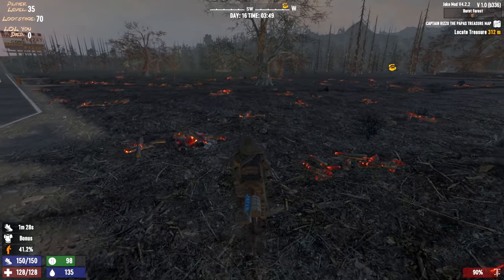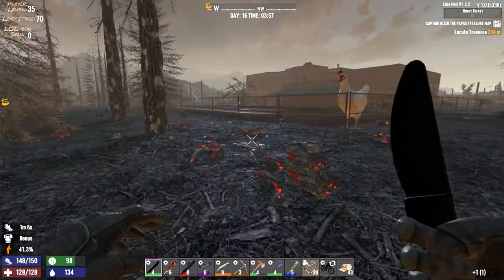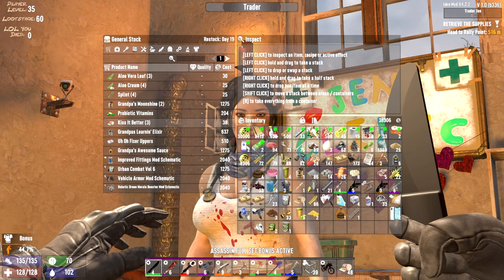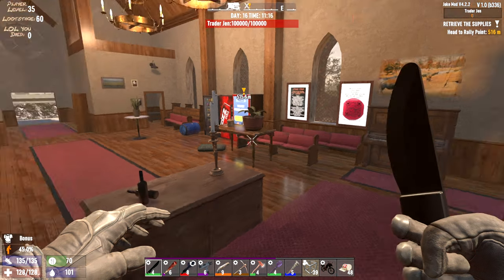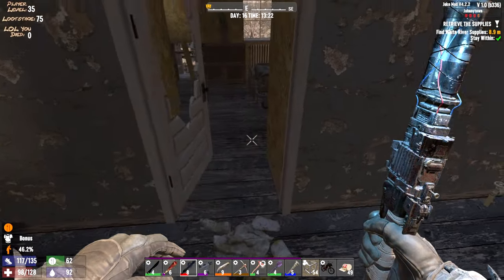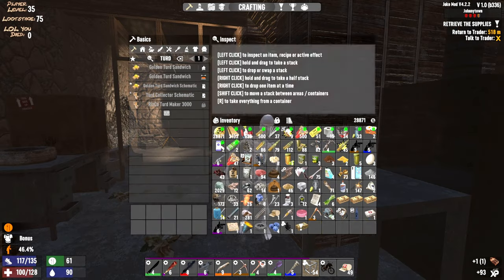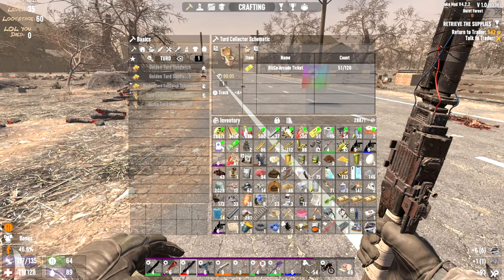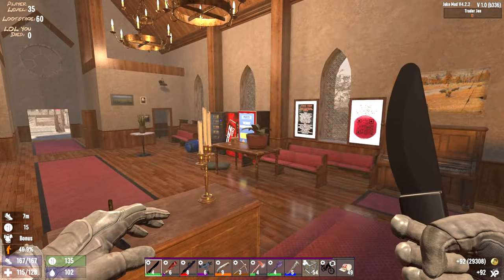Joke Mod Season 1 : Epi 17 - Good Ole' Johnnytown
Joke Mod : Episode 17

Questing takes us over to Johnnytown today.

Settings:
Difficulty-Nomad
BloodMoon-10 Days
Player XP=100%
Night Speed-Jog
Bloodmoon Count-16
All Else-Default

This mod is about 85% a joke, 10% serious, 5% butterscotch ripple. It has been an idea for years and is finally a realization. It literally started as a joke and grew from there. The mod has been made so that players can have a serious playthrough and not just log in for 5 minutes, have some laughs, and never play it again. Although some people might still do that. Rude!

This mod was thought up/created by RizzoMF and Zilox with consultation from Khaine and killerbunny264. Thanks also to our testers over the versions: RedDaBoo, Dobbers, Jbirdgaming_, Hijarlz, darkness_from_above, Ecktos, peachykeen80, KP_The_Stonehammer, Amilla_Silverline, Southern38, RedstoneDad, Dyne, Kode, Celebanto, RoyalEagle_Kingdom, and Rowen_Blackwing_Gaming. Also, a big thank you to my community for the ideas and support!

Community members from whom ideas were stolen, er used: turbodiarrhea_, killerbunny264, Hehahigh, drbananastbagsyou, Hijarl, CloudZayne, xpenguin84x, Dobbers, and anyone else we may have missed.